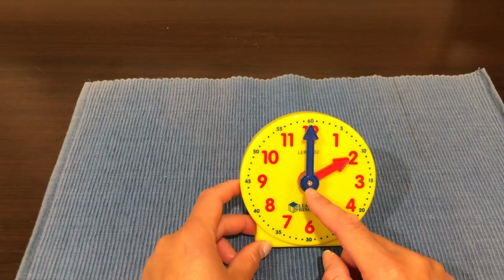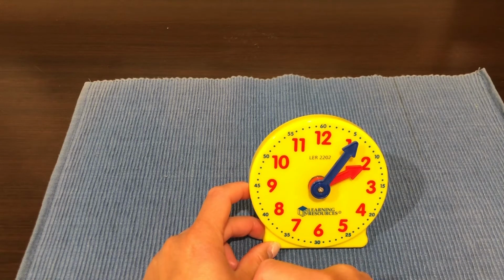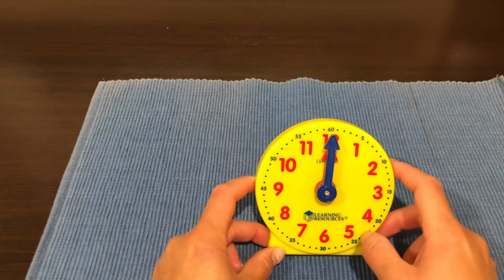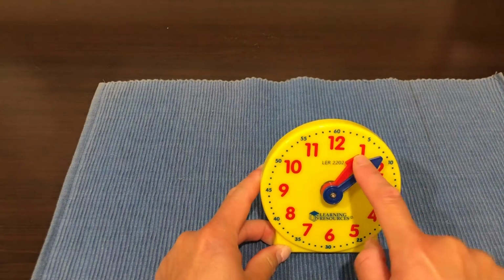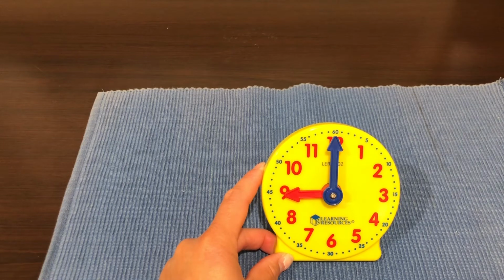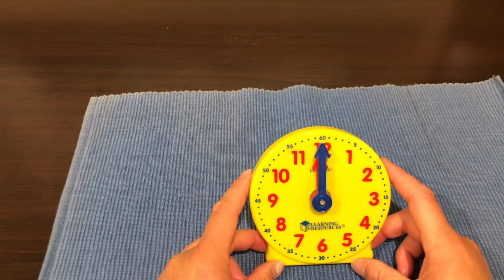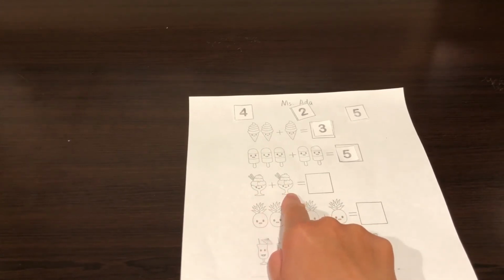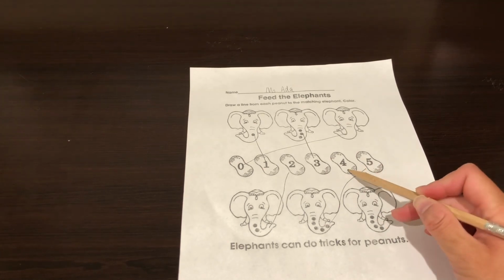May 11 Tuesday Lesson